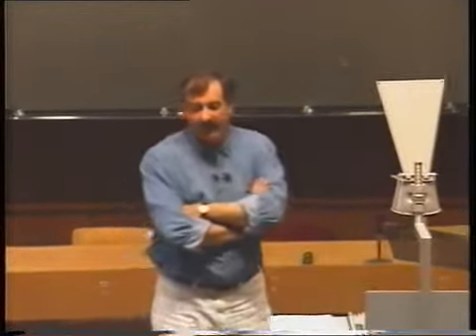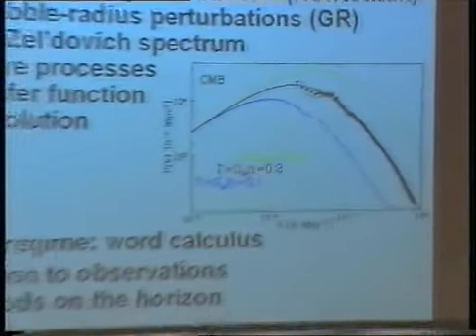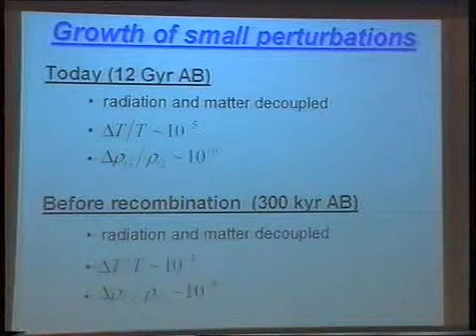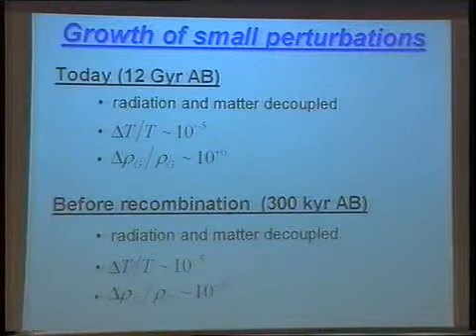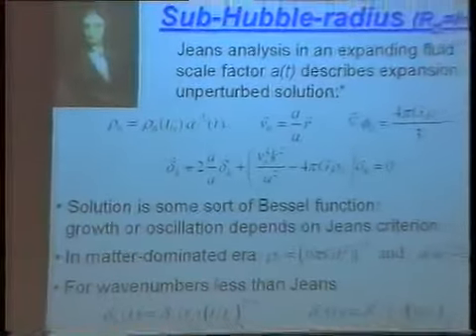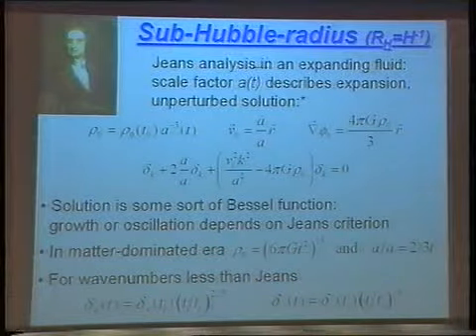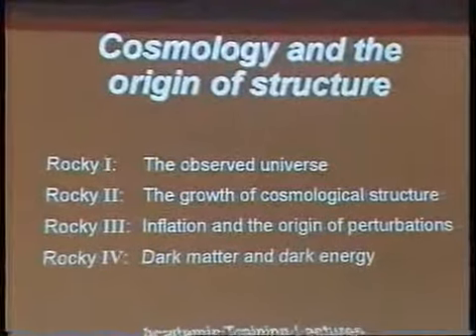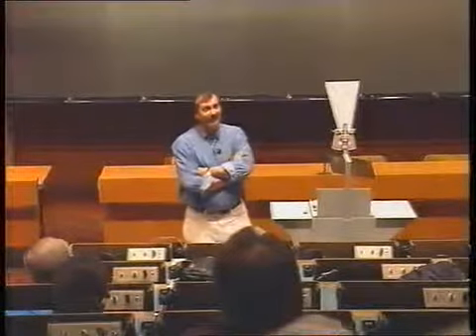CERN-The growth of cosmological structure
Cosmology and the origin of structure

 2: The growth of cosmological structure Lecture

Author(s)  Kolb, Edward W ; Treille, Daniel (prod.) (CERN)
Corporate author(s)  CERN. Geneva. Audiovisual Unit
Imprint  2002. - Streaming video ; 2 DVD video ; 2 VHS video.
Series  (CERN Academic Training Lecture)
(Regular Lecture Programme)
Note  CERN, Geneva, 11 - 14 Feb 2002

Presented at  Academic Training Lectures, CERN, Geneva, Switzerland, 1 Sep 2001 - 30 Jun 2002
Subject category  General Relativity and Cosmology
Abstract  There is now strong evidence that the rich and varied structure we see in the universe today in the form of stars, galaxies, galaxy clusters, and even larger structures, grew from small primordial 'seeds' that were planted in the first second in the history of the universe. The last decade has seen remarkable advances in observational cosmology, highlighted by the observations of galaxies in the deep universe and the observation of primordial fluctuations in the microwave background. With the increasing accuracy and sophistication of astronomical observations, the details of our theory for the growth of structure will be tested. These lectures will serve as an introduction to the generation and growth of structure in the universe. The series of four lectures will follow the program: Lecture 1: The observed universe Lecture 2: The growth of cosmological structure Lecture 3: Inflation and the origin of perturbations Lecture 4: Dark matter and dark energy